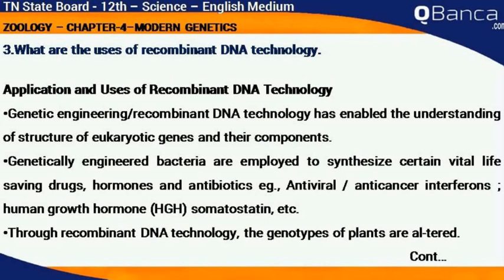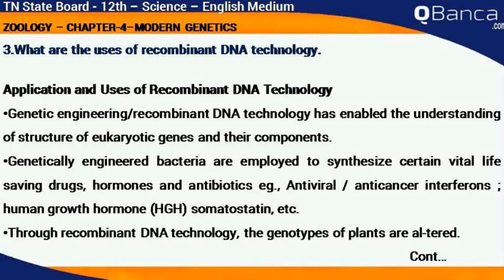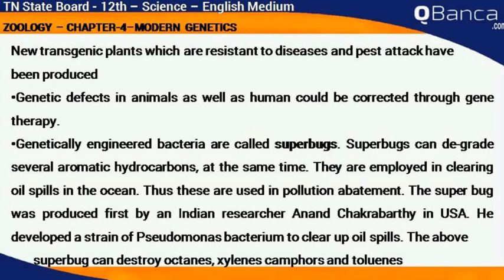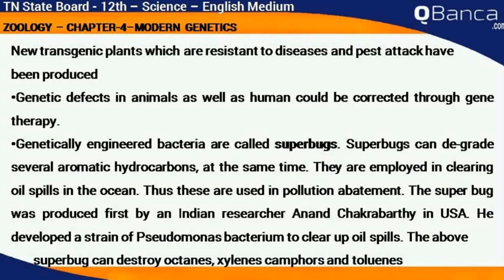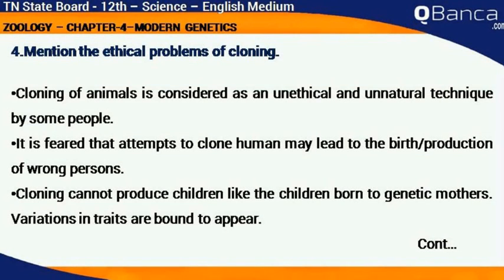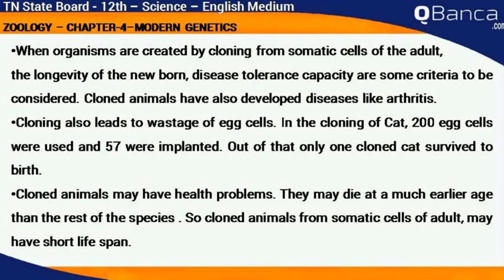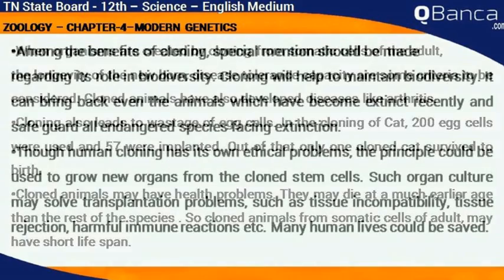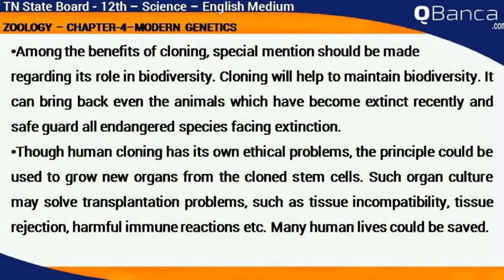QBanca | Tamilnadu State Board | 12th Std | Zoology | English Medium | Unit 4 | Part-4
QBanca.com presents English medium Tamil Nadu State Board 12th standard zoology  Subject questions - Part-4